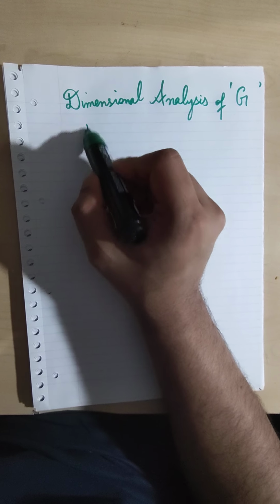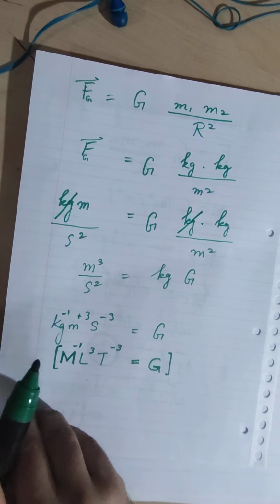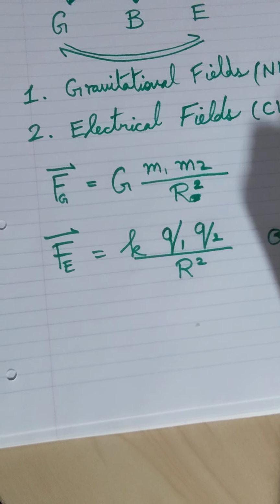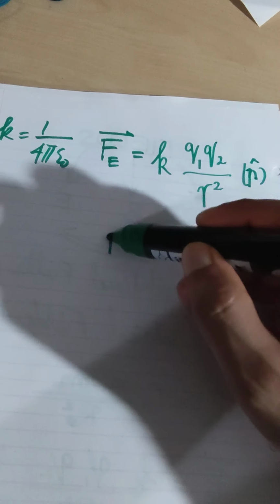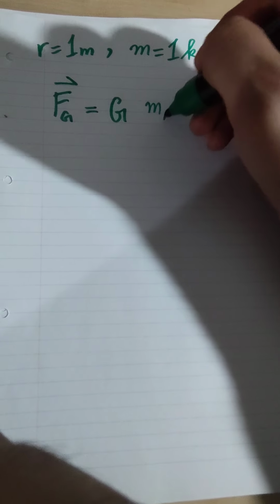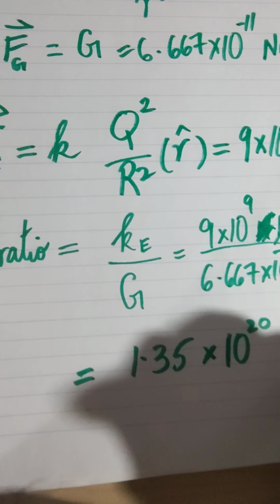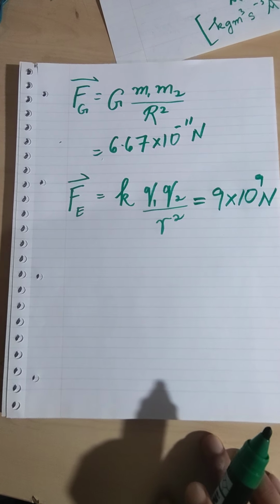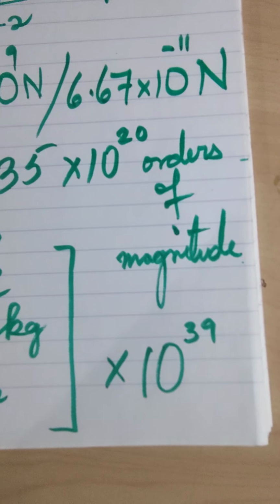KS5 - Fields and Forces - Gravitational & Electrostatic. A levels. Sixth Form.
Dimensional analysis and ratio calculation.